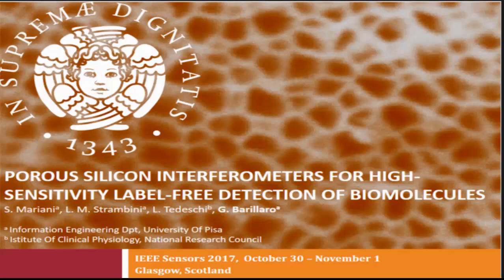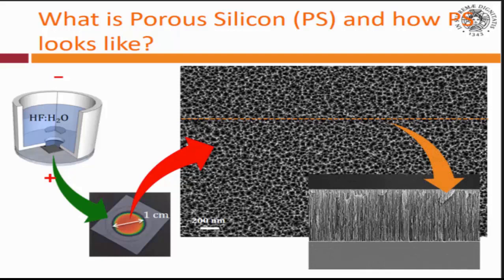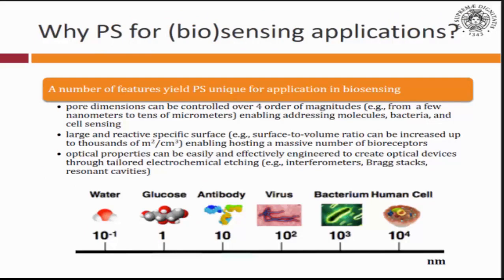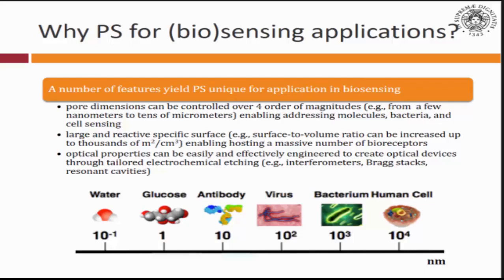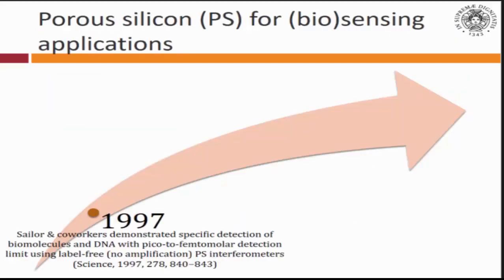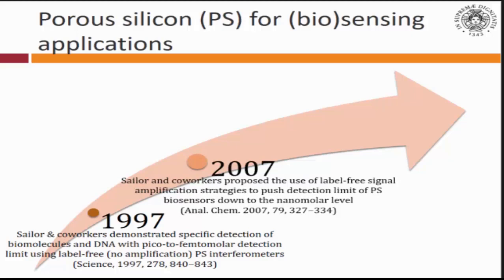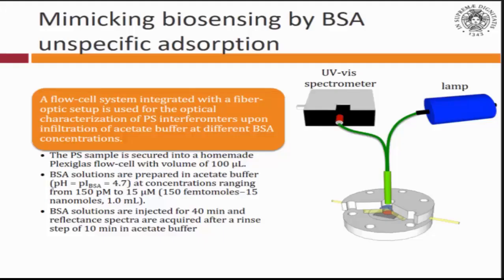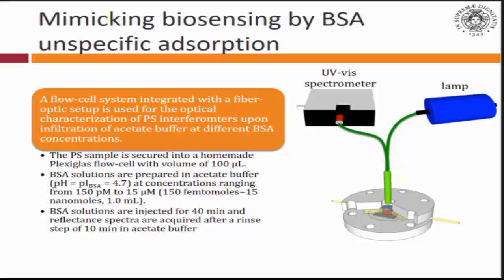Porous Silicon Interferometers for High-Sensitivity Label-Free Detection of Biomolecules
Title: Porous Silicon Interferometers for High-Sensitivity Label-Free Detection of Biomolecules

Author: Stefano Mariani{2}, Lucanos Strambini{3}, Lorena Tedeschi{1}, Giuseppe Barillaro{2}

Abstract: Here we report on a high-sensitivity label-free interferometric technique (i.e. Interferogram Average over Wavelength, IAW, reflectance spectroscopy) for, though not limited to,porous silicon (PSi) nanosructured interferometers.  The IAW reflectance spectroscopy was set up studying nonpecific adsorption of Bovine Serum Albumin (BSA) onto oxidized PSi interferometers and then validated through the development of an aptasensor using PSi interferometers for the specific detection of Tumor Necrosis Factor α (TNFα, a sepsis biomarker). In both the cases we demonstrated that sub-nanomolar detection limits (DLs) can be achieved, which are 4 orders of magnitude lower than DLs achieved using Fast Fourier Transform (FFT) reflectance spectroscopy (usually in the micromolar range), in direct label-free operation. These results open exciting perspectives for point of care (POC) analysis based on PSi interferometers, for which increasingly lower detection limits are required.